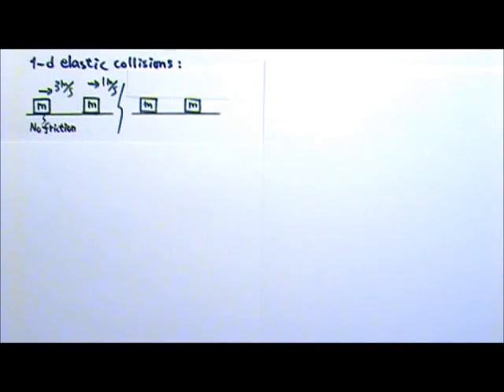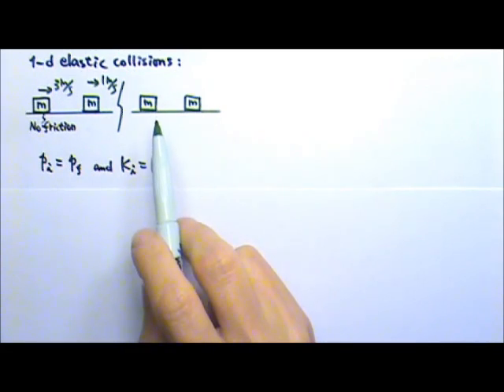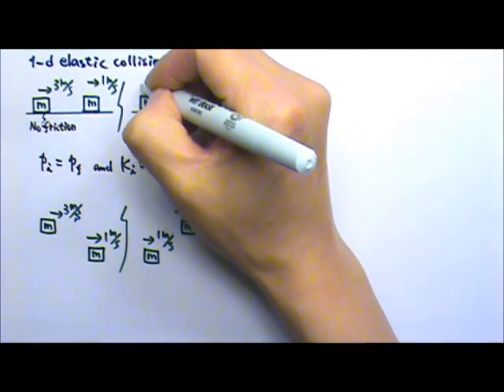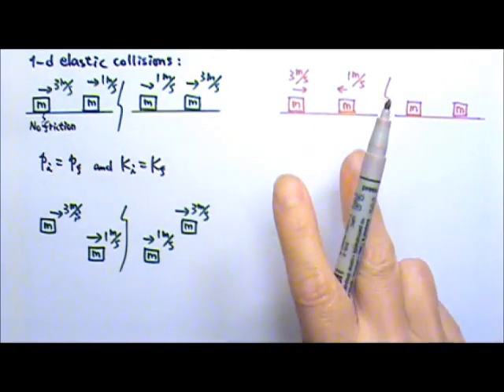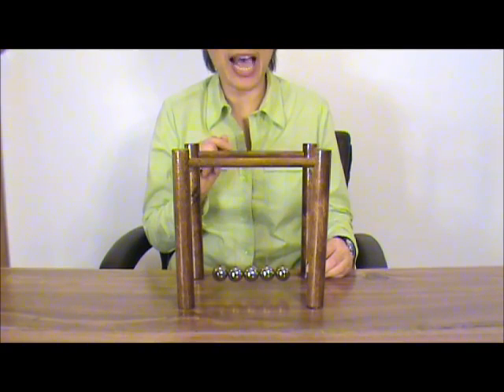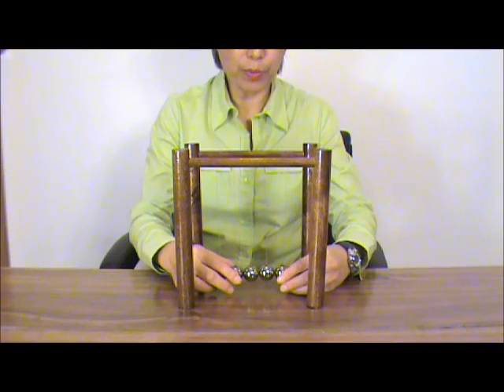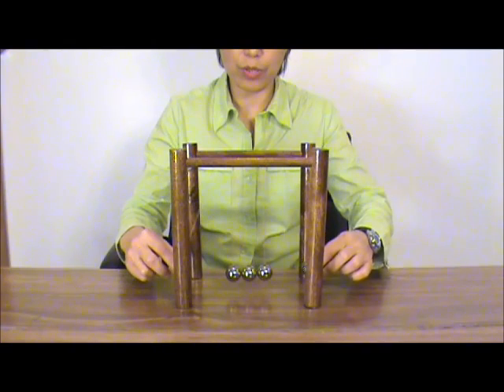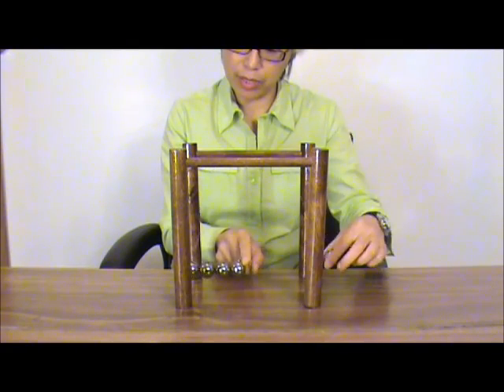AP Physics 1: Momentum 18: 1-D Elastic Collision Problem 3: Objects of Equal Mass